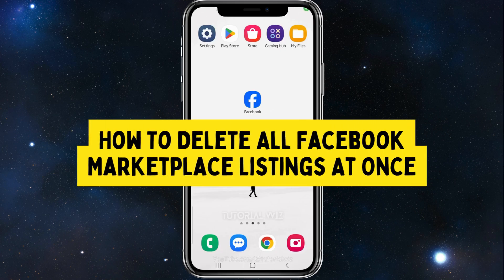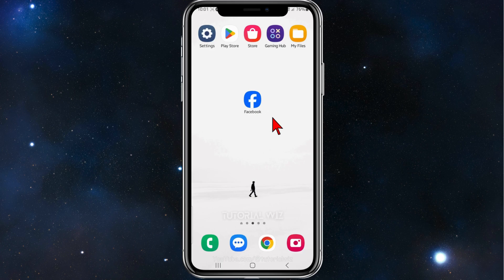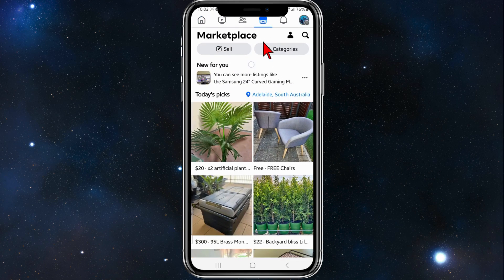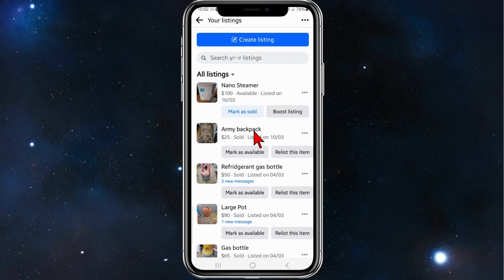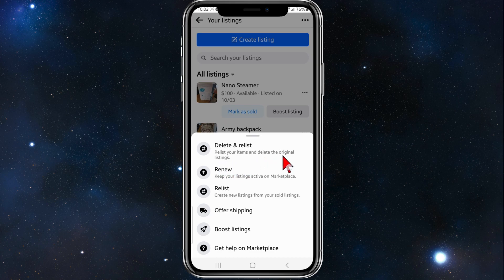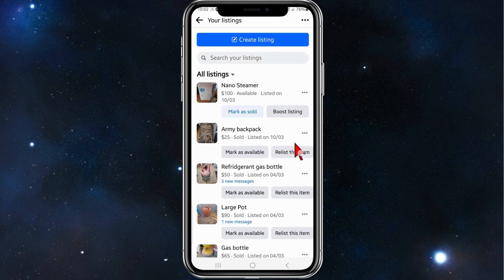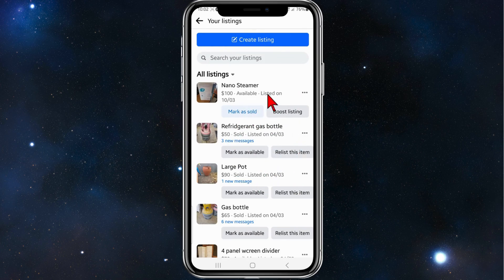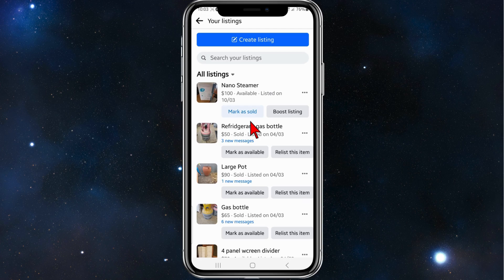How To Delete All Facebook Marketplace Listings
Simplify your selling process by learning how to delete all Facebook Marketplace listings at once with our step-by-step tutorial. Say goodbye to time-consuming deletions and hello to efficient management of your listings!

Thank you for tuning in! Welcome to Tutorial Wiz!